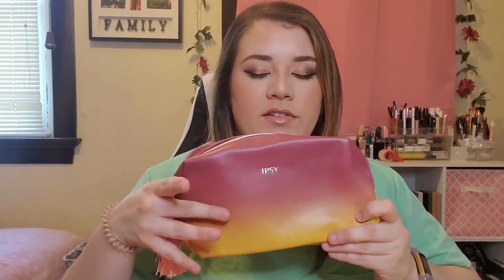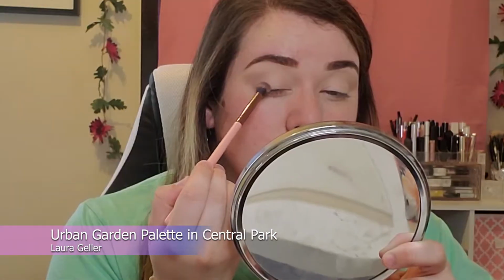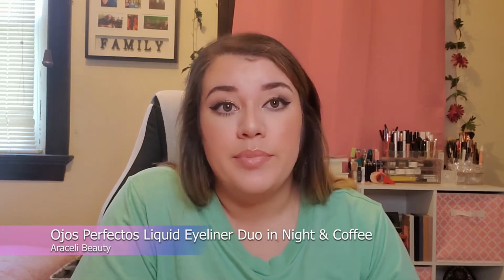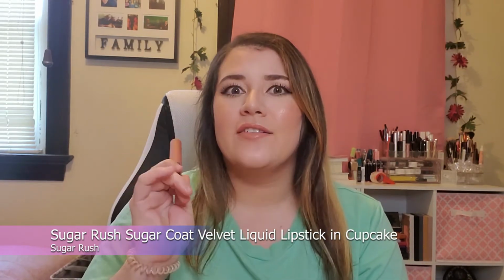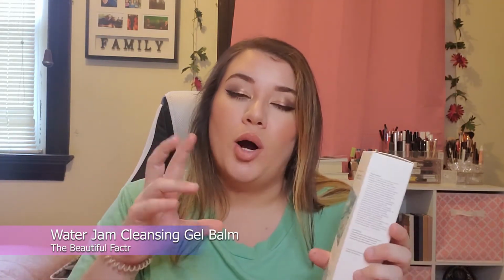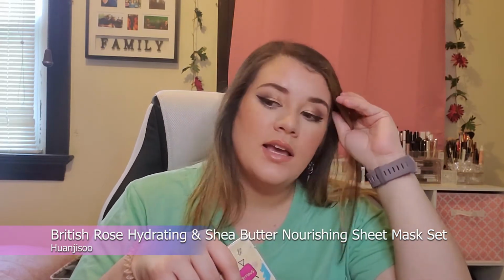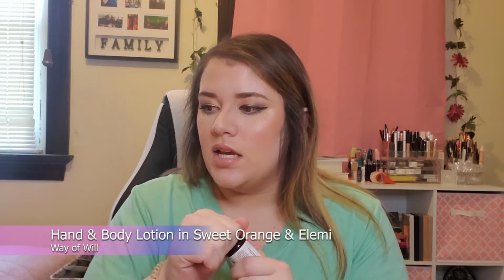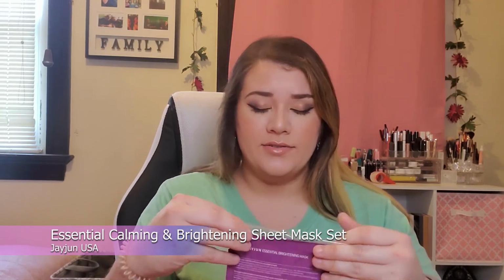This is My Last...May 2020 Ipsy Ultimate Unboxing